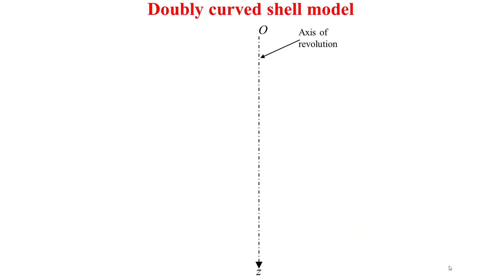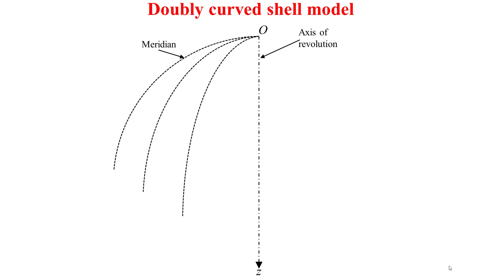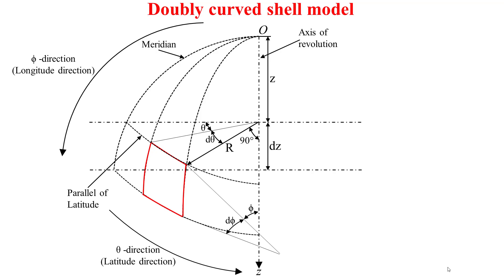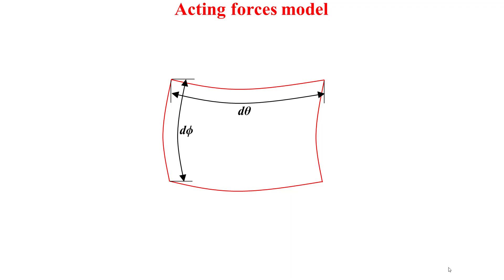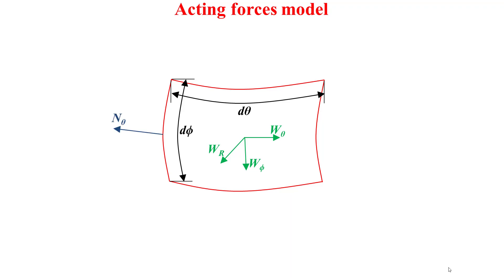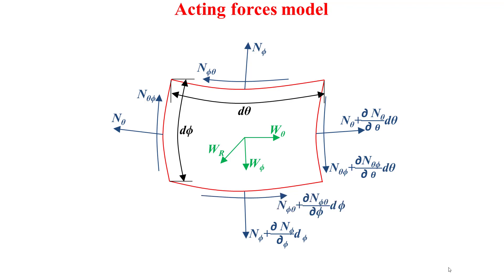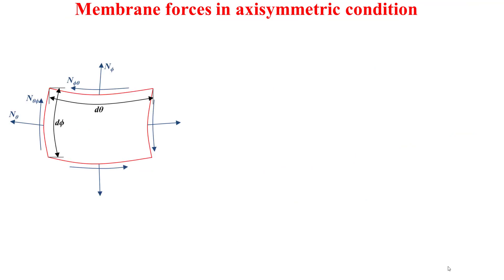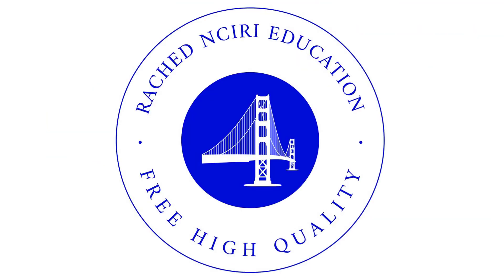Thin shells_Membrane analysis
This educational video technologically introduces the membrane analysis  applied to axisymmetric shells as simply and as clearly as possible.
00: Intro
00:15 Doubly curved shell model
02:27 Acting forces model
04:00 Equilibrium equations
04:50 Simplified equilibrium equations in axisymmetric condition
05:36 Membrane forces in axisymmetric condition
06:11 End